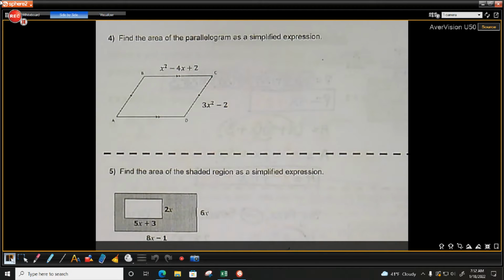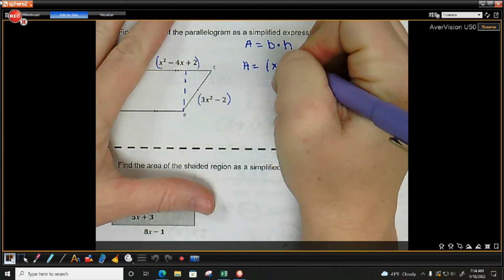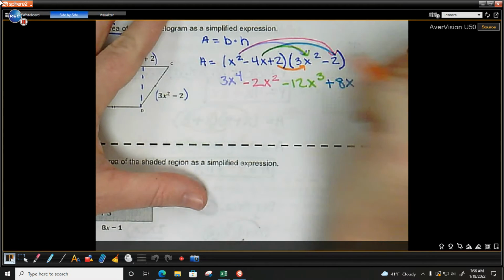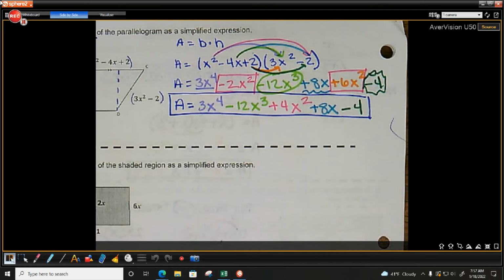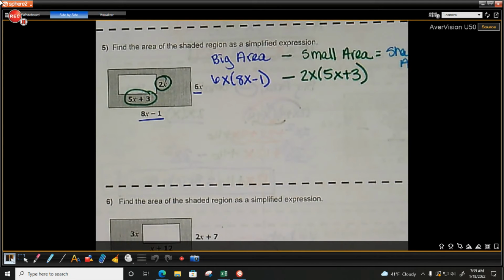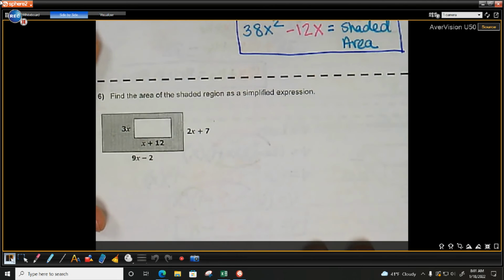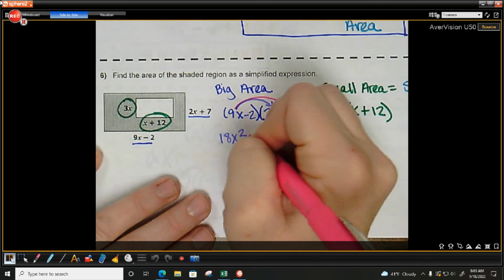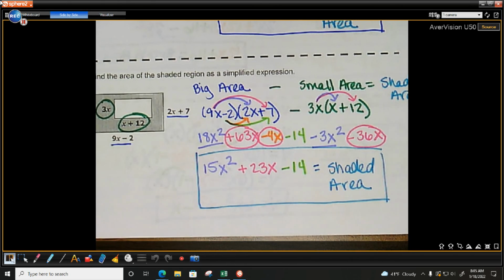Alg Unit 7 Day 5